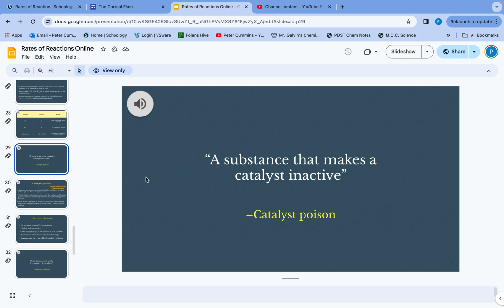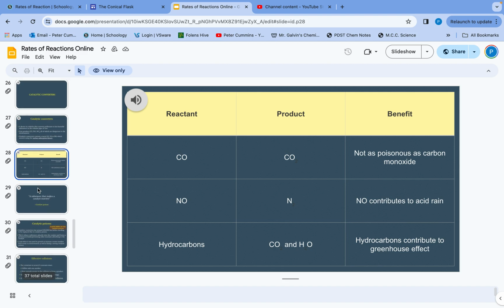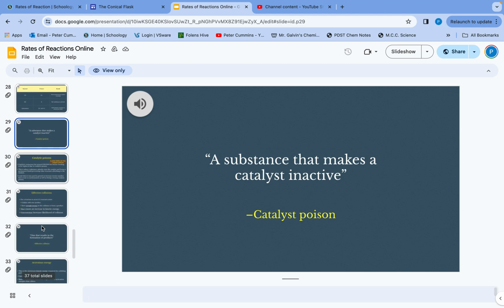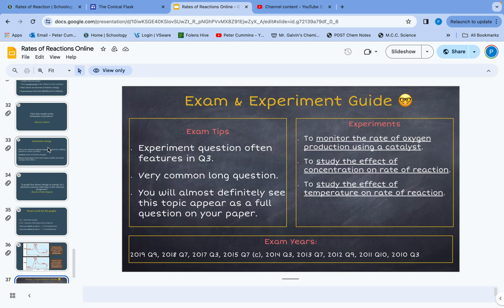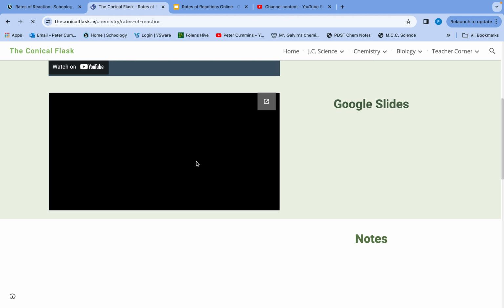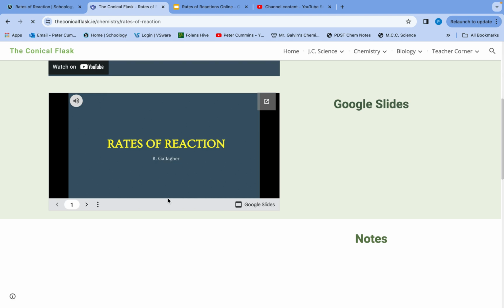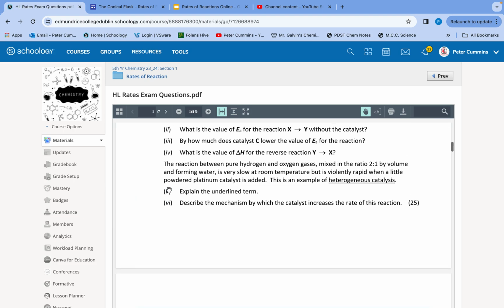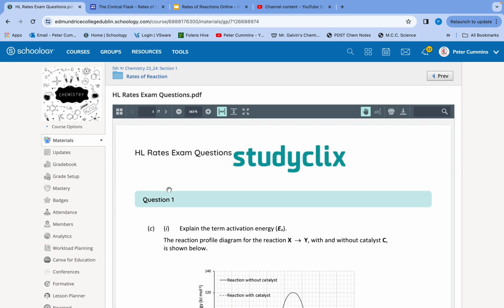5th Chemistry Week of Feb 19th 2024